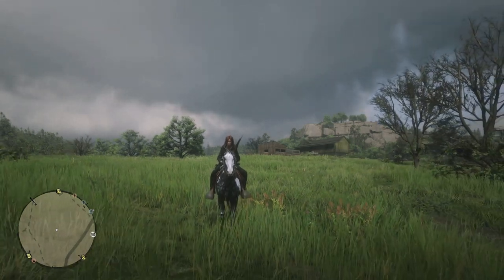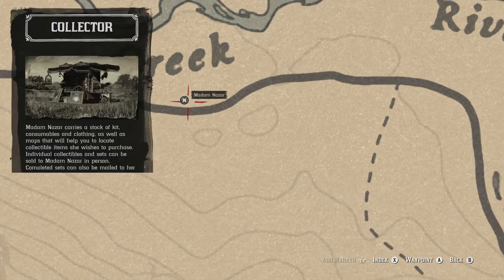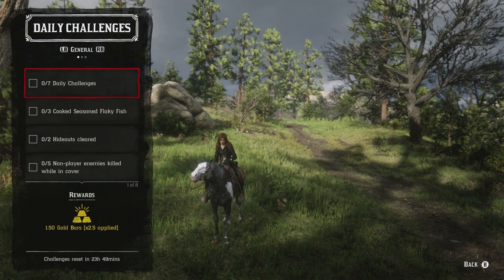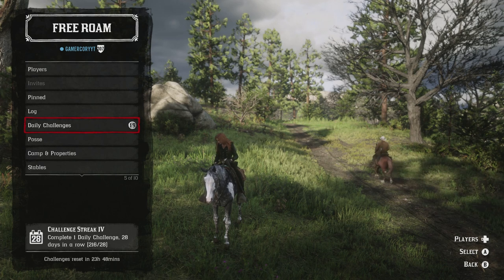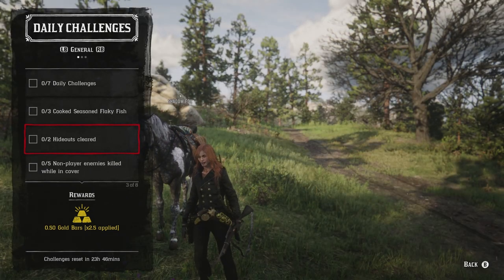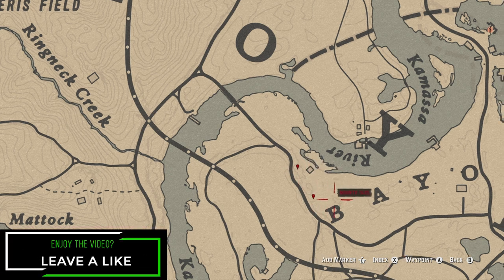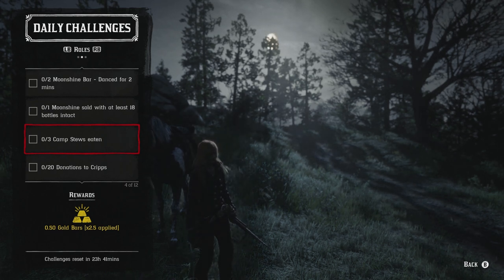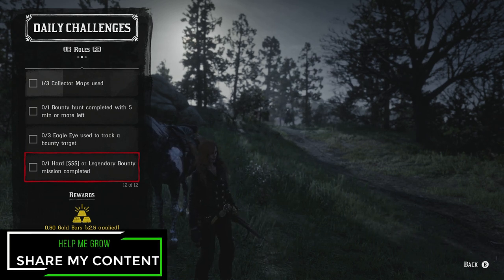July 1 Red Dead Online Daily Challenges & Madam Nazar Location - Complete RDR2 Daily Challenges